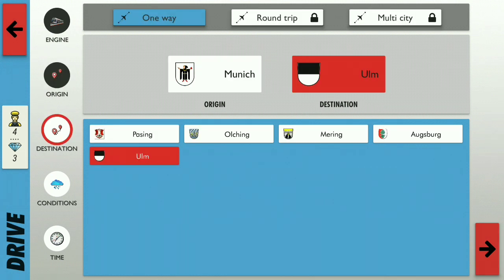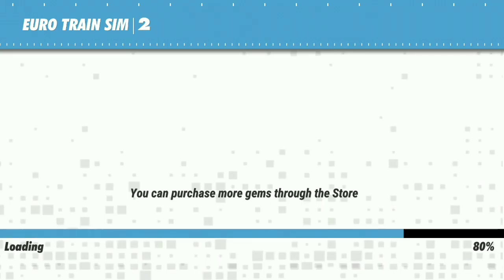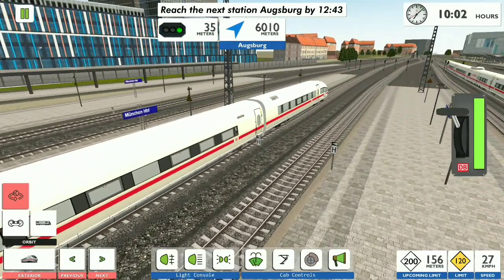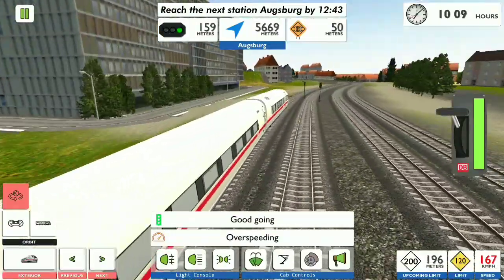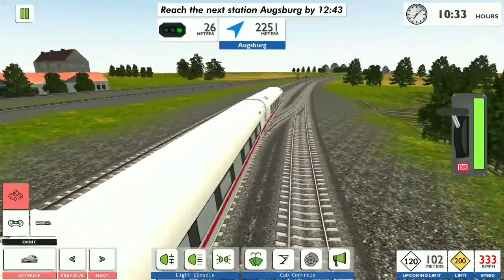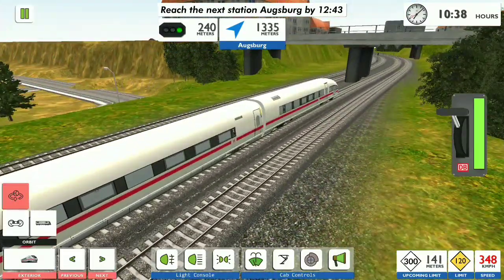Euro Train Simulator 2 -ICE3 train speed test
how fast is ICE3 on track?? will it exceed expectations???train